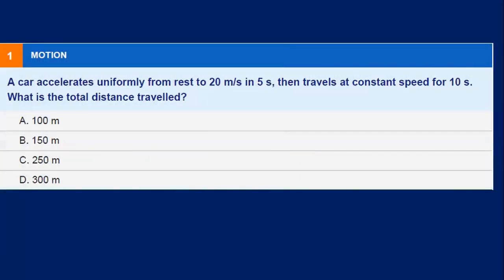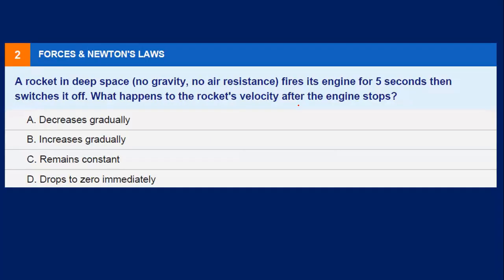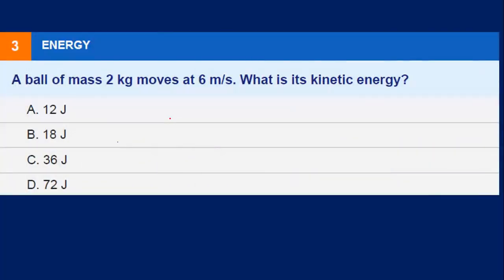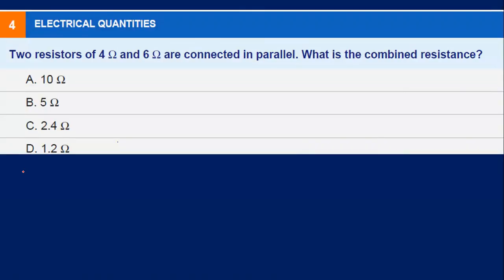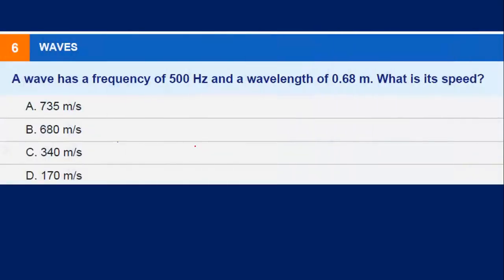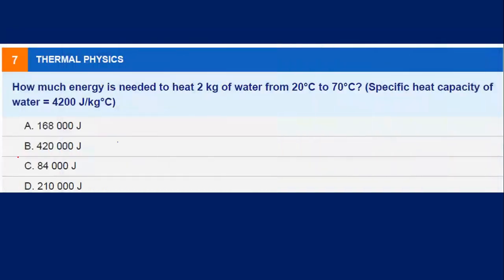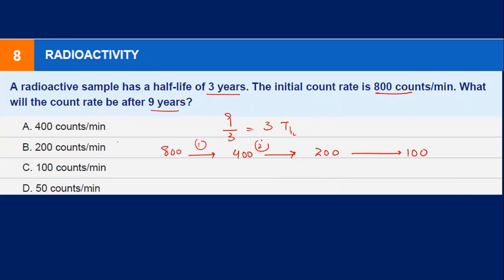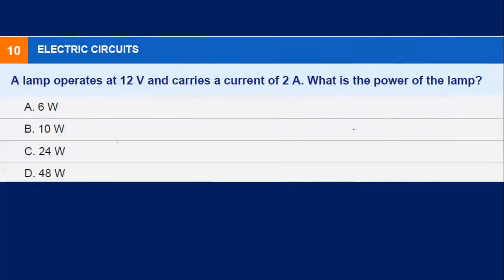Top 10 IGCSE Physics MCQ Questions Must do before Exam🛑 (Last Minute Revision)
Panicking a day before your Paper 2? 🛑 This video is your ultimate cheat code. We are solving the Top 10 High-Yield MCQs you absolutely must know if you want to score full marks on your IGCSE MCQ Exams.We analyzed years of past papers to pull out the heavily repeated concepts that examiners love to test. If you can solve these 10 questions correctly right now, you are officially ready to ace your exam.